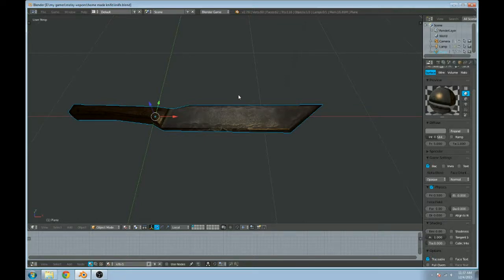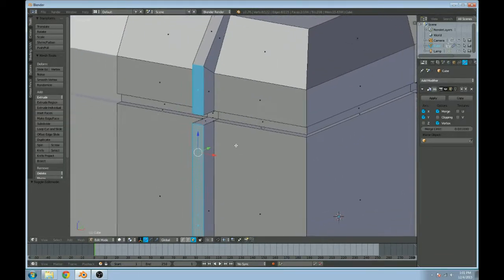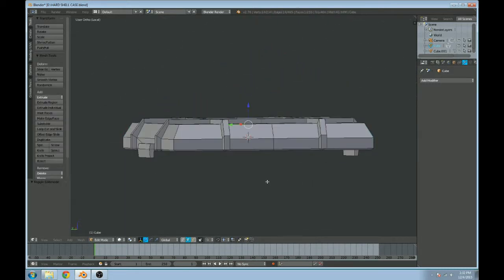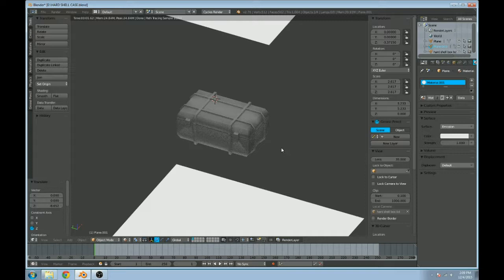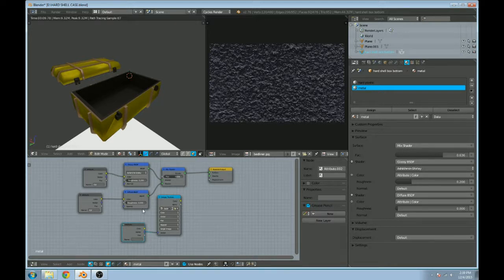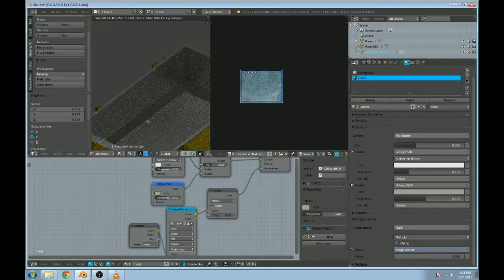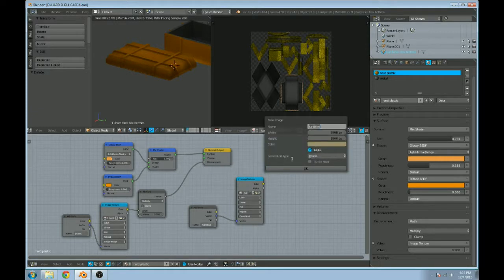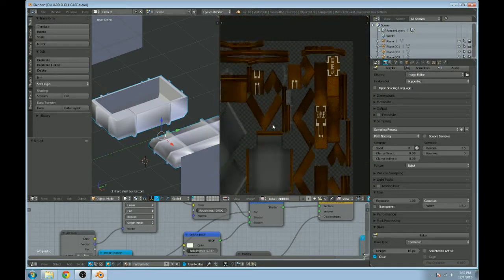Building in Blender Low poly game objets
In this tutorial I go over how to build low poly game assets.
Basic Blender Use
Basic building
Using Cycles nodes
UVMaps
Baking out textures
Game materials